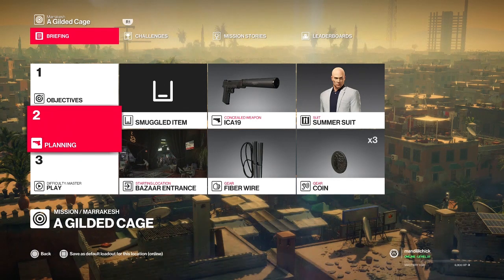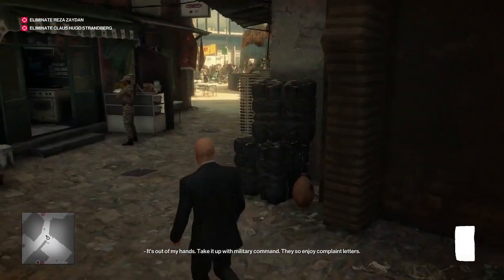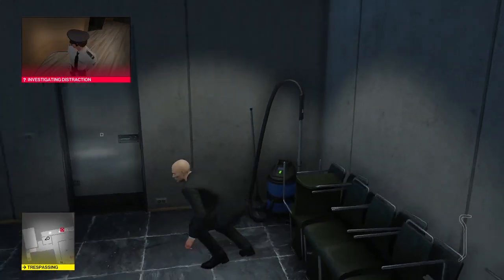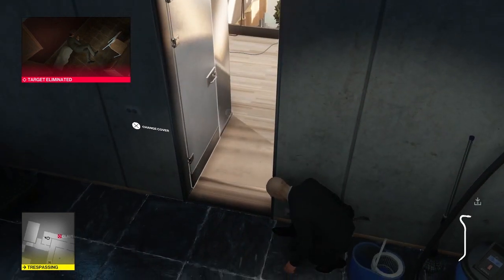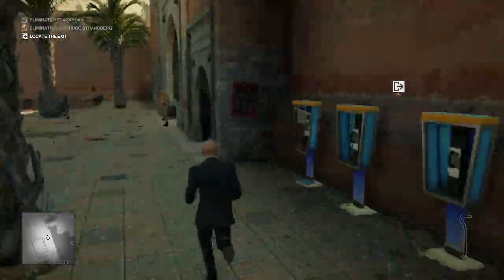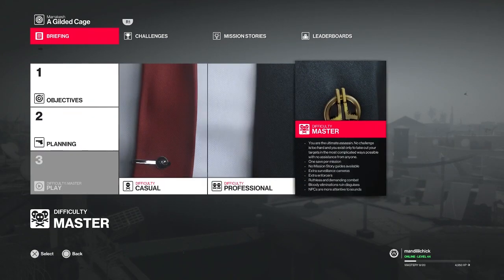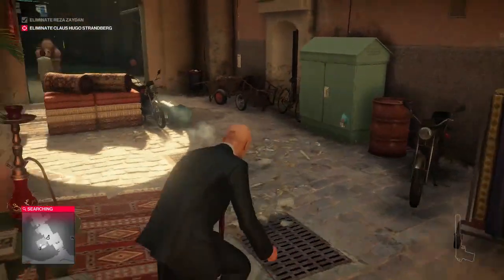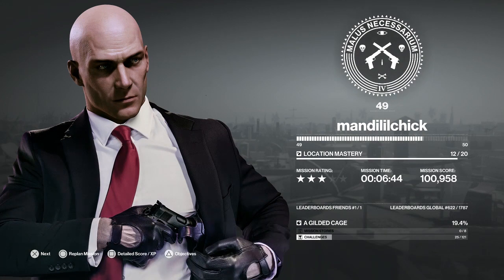Hitman 2, Getting the TAC-4 AR Stealth Part 1